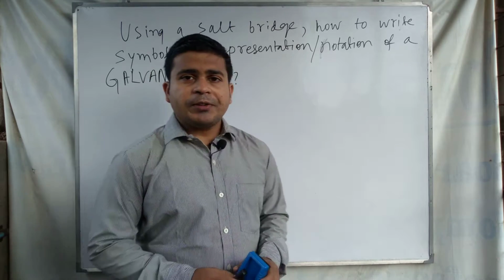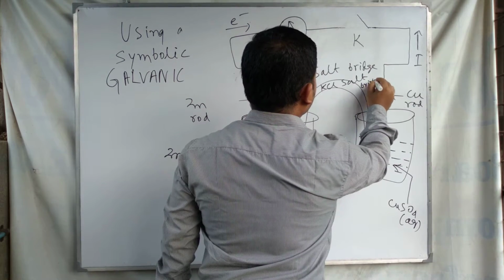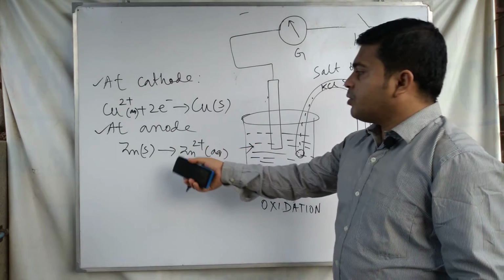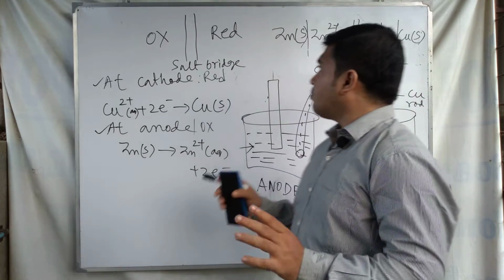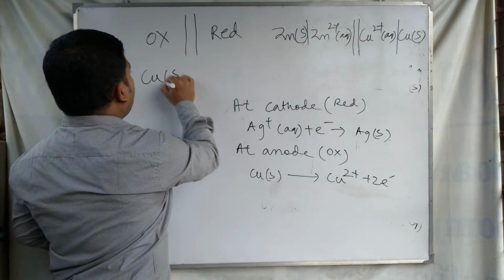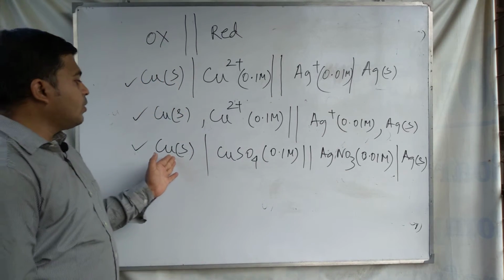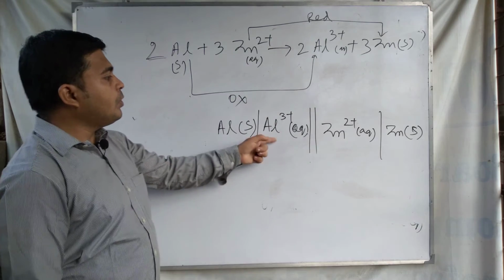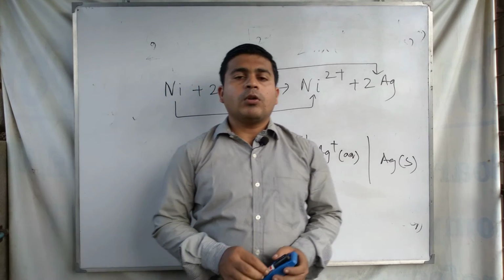How to Write the Symbolic Representation/Notation of a GALVANIC CELL by Using Salt Bridge?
This video is about How to write the Symbolic representation/Notation of a GALVANIC CELL by Using Salt Bridge?
TO UNDERSTAND THE FULL TOPIC,PLEASE WATCH THIS VIDEO UP TO THE END